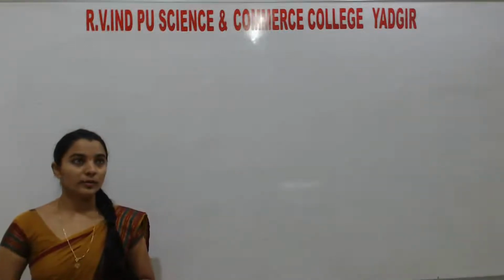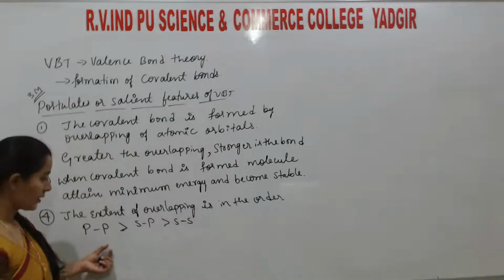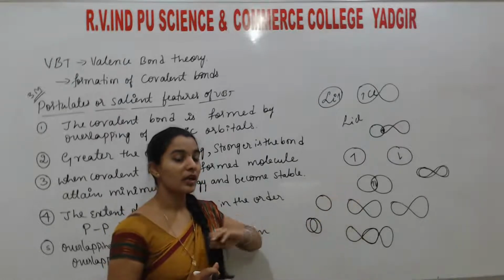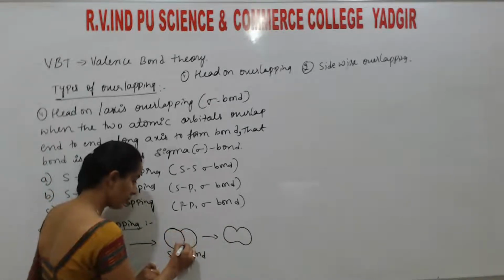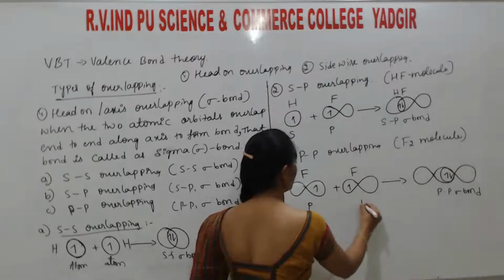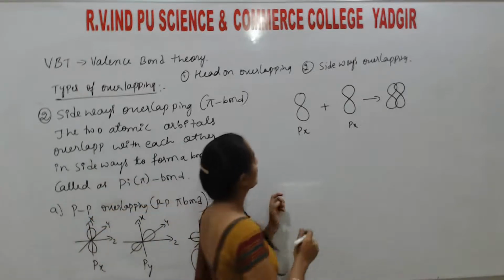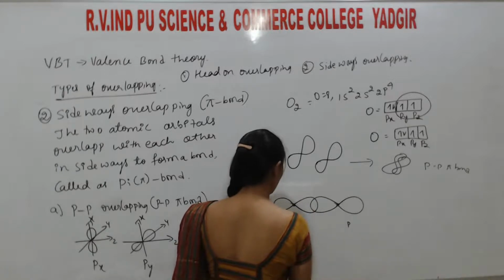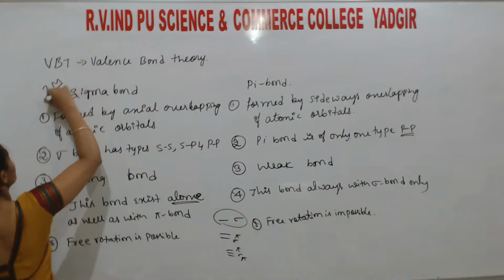class 11 CHEMICAL BONDING day#7